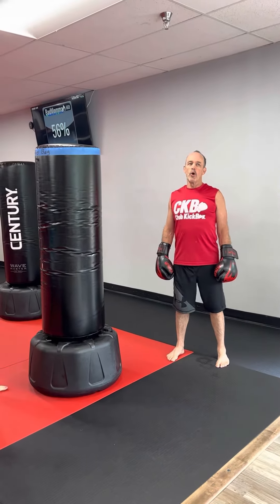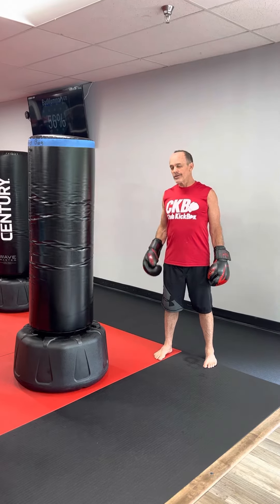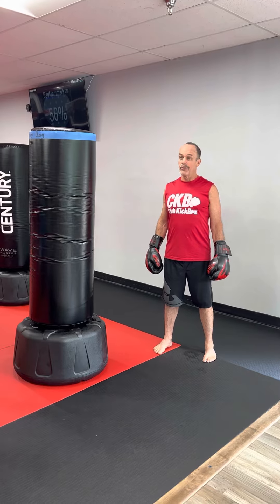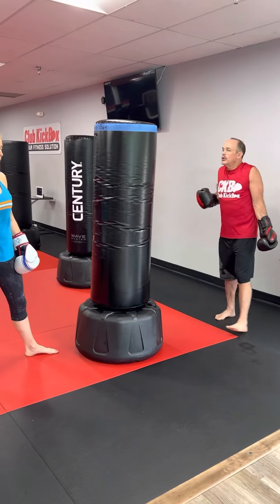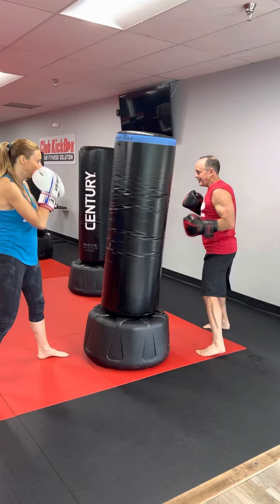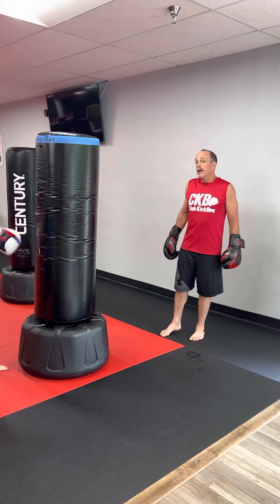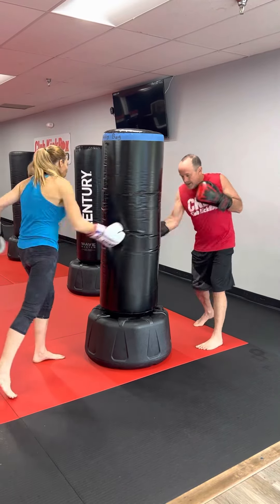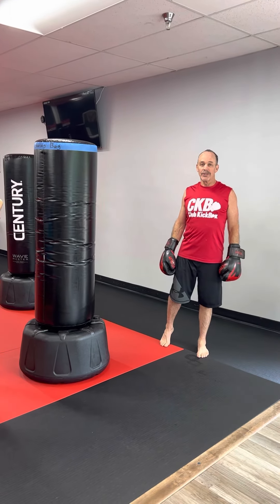Bag sharing tips and tricks!